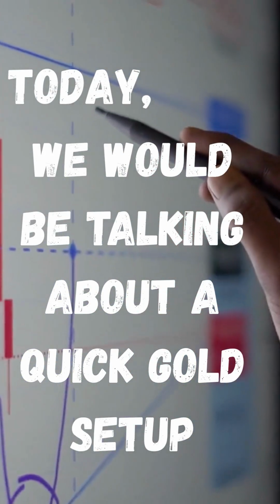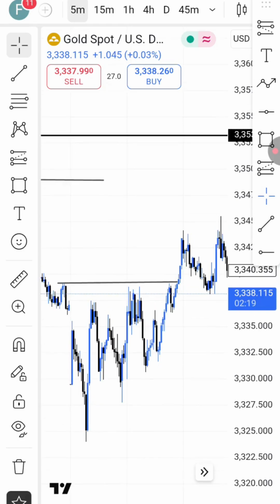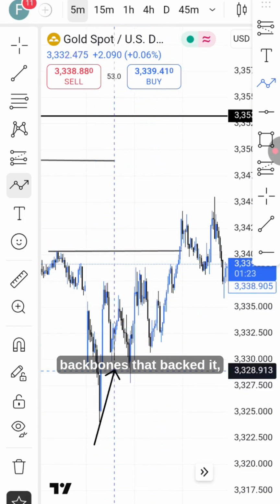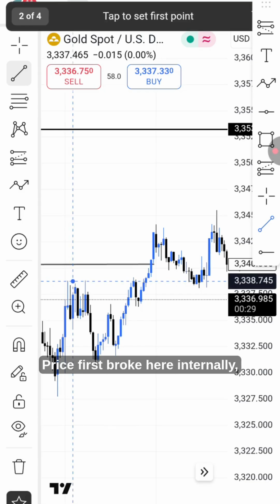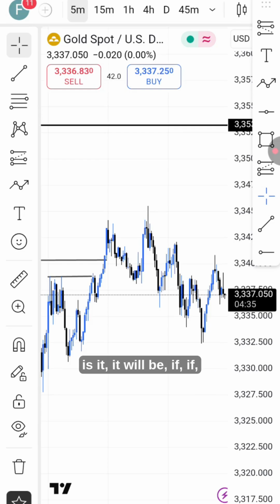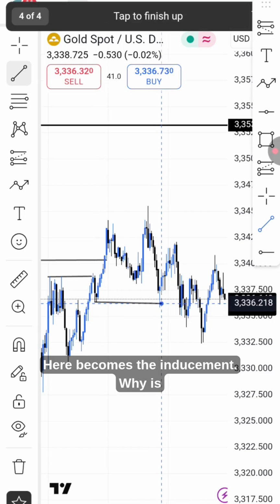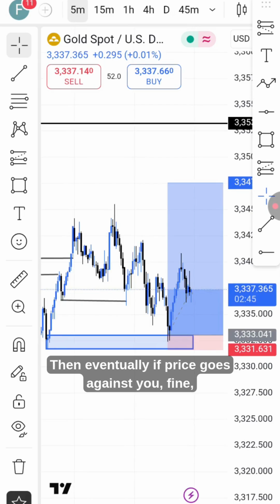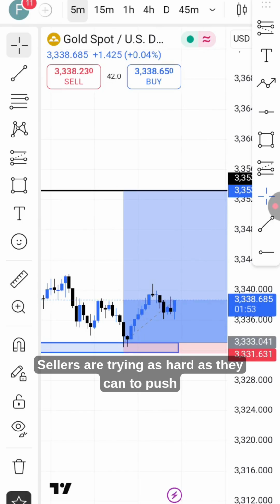I Caught This GOLD Move Before It Exploded! Here’s How 📈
💰 "I just spotted a game-changing GOLD setup! 🚨 This chart is screaming opportunity — clean structure, strong breakout, and perfect entry zones. Let me break it down step by step so you don’t miss the next big move! 📈🔥 Forex GoldSetup XAUUSD ForexTrader"